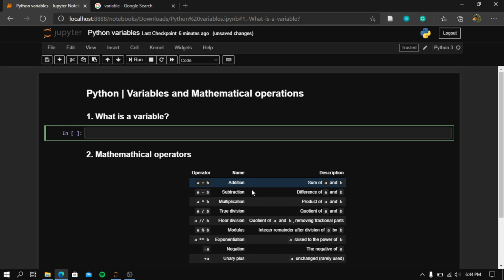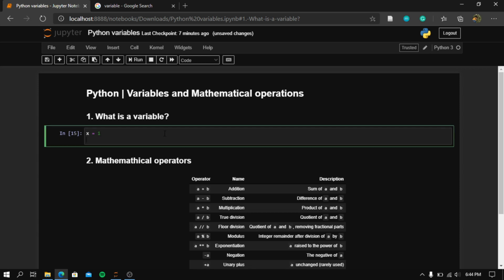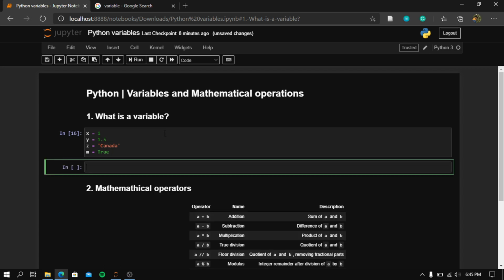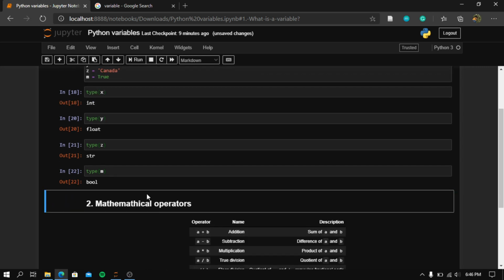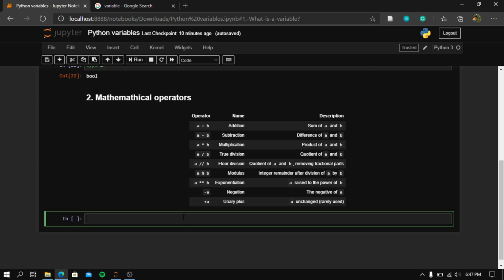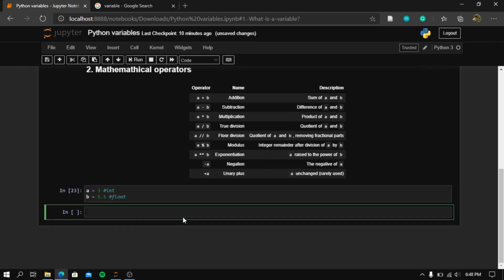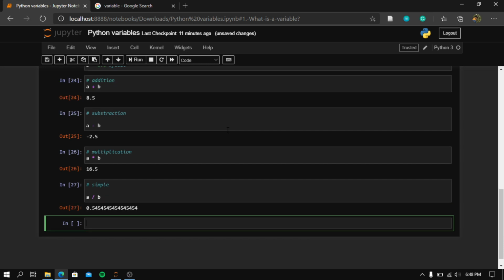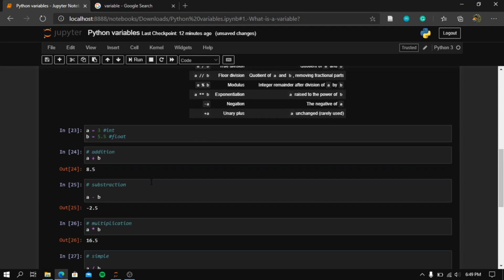Python | Variables and Mathematical Operators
Hi folks,

In this short video, you will learn what does mean a variable in Python and how to do basic mathematical operations using Python language.

Think of a variable as an object that holds a piece of information, regarding the type of this information (integer, float, string or boolean), variables can also hold function, we will discuss furthermore data structure in the next video.

This is a very important course, as it is one of the fundamentals of AI for future videos.